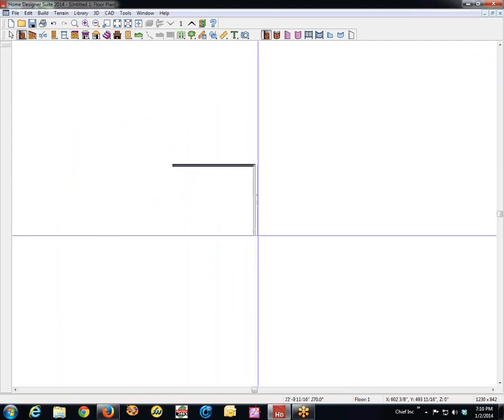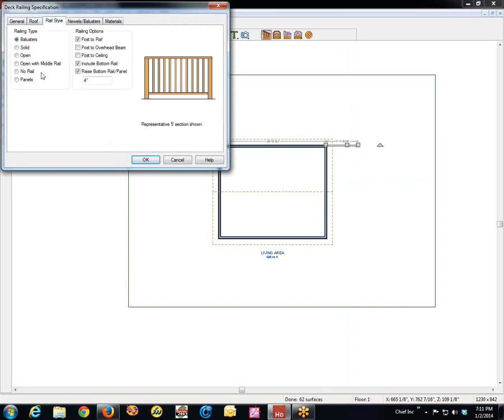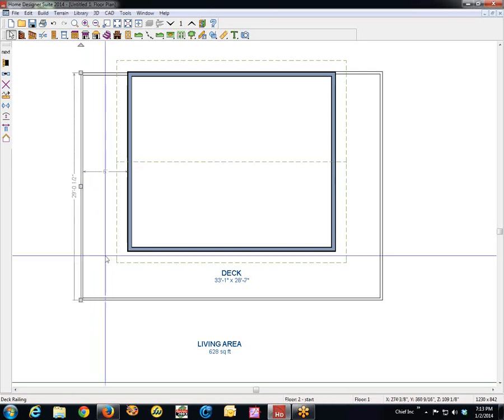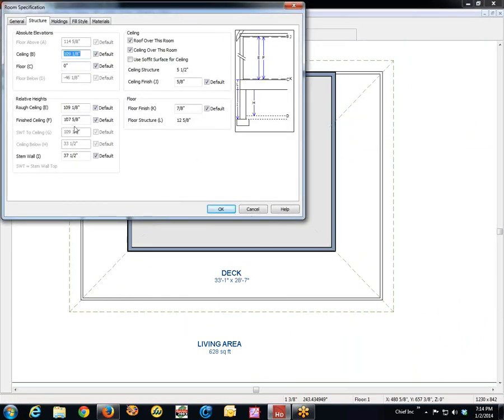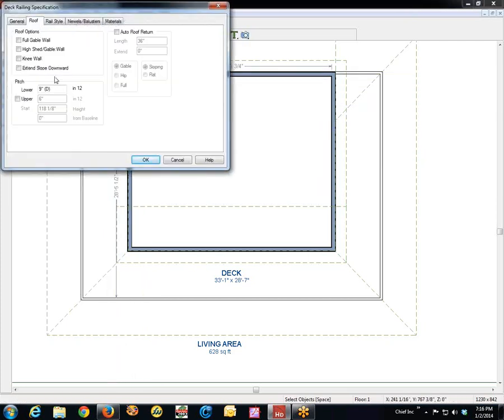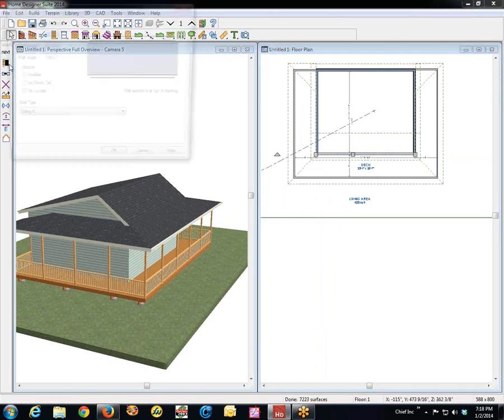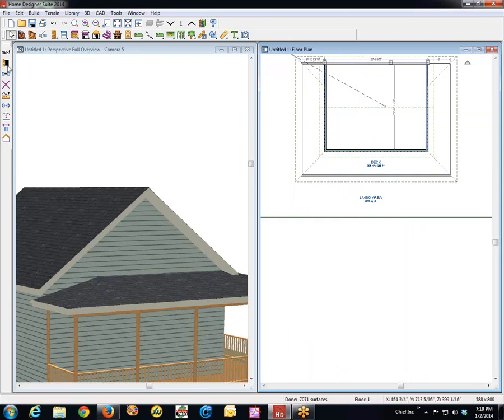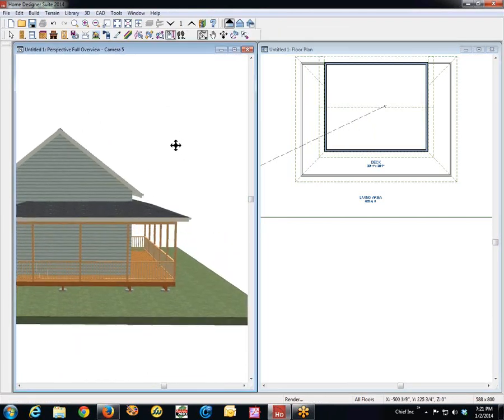Home Designer Suite 2014 wrap-round porch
They said it couldn't be done, oh ye of little faith